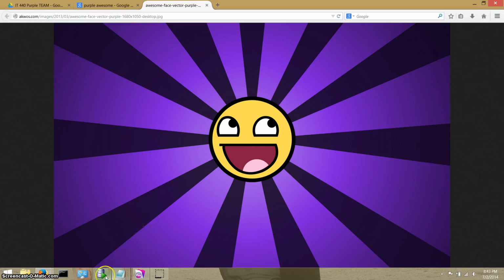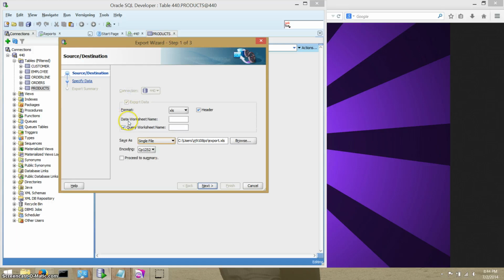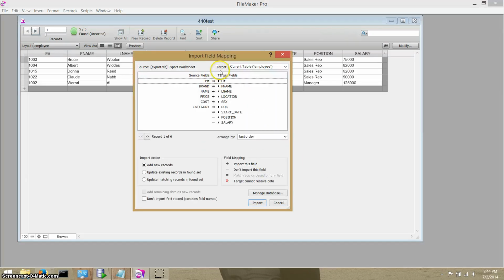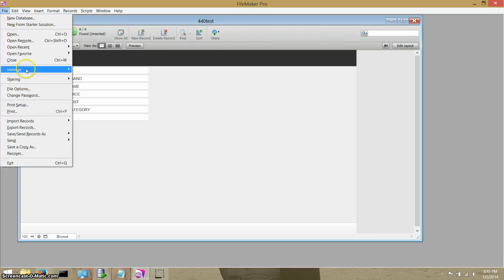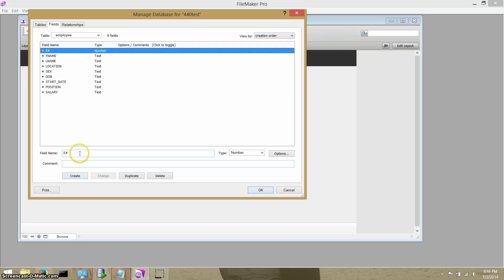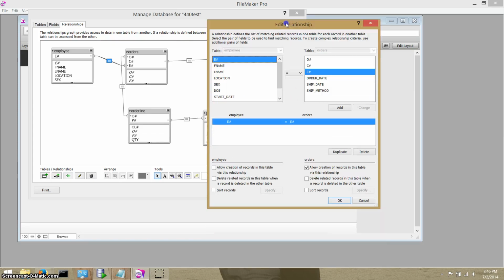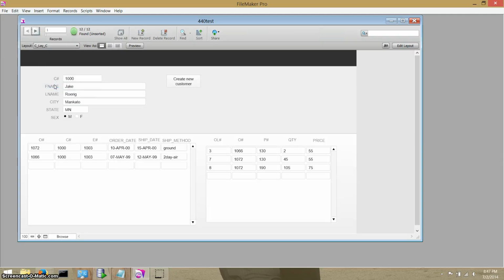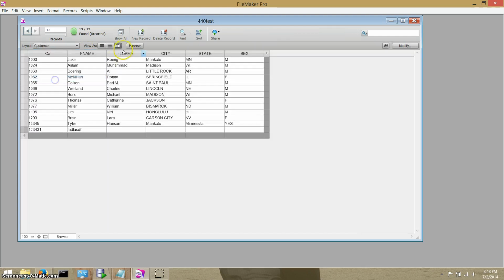teampurplefilemakerpro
Awesome team